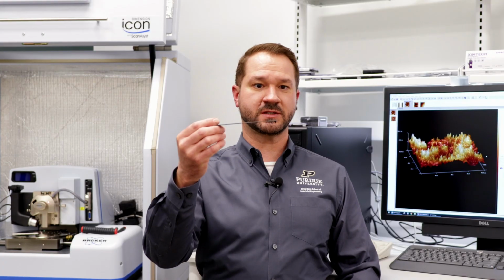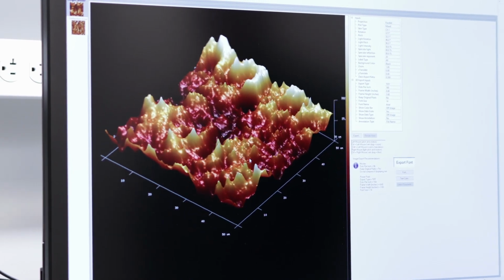Edwardson School of Industrial Engineering: Nano Lab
Dr. Craig Zehrung, Sr. Director of Laboratory Instruction, gives an overview of the Bruker Atomic Force Microscope and explains how this equipment gives IE students the tools they need to be successful working with the microchip industry.

Music provide by Soundraw.IO (AI Generated)